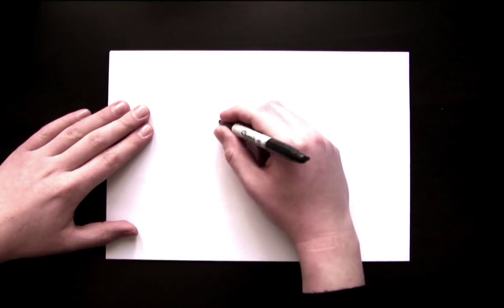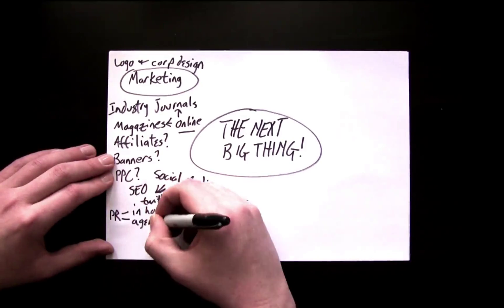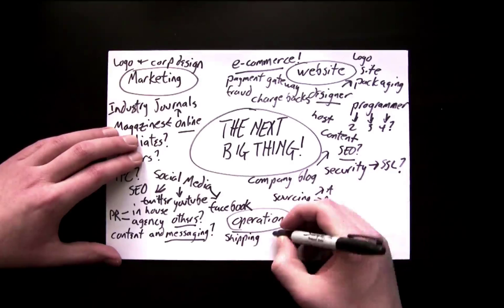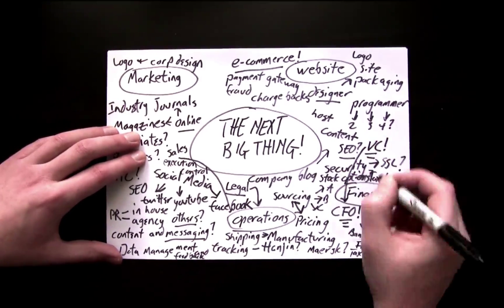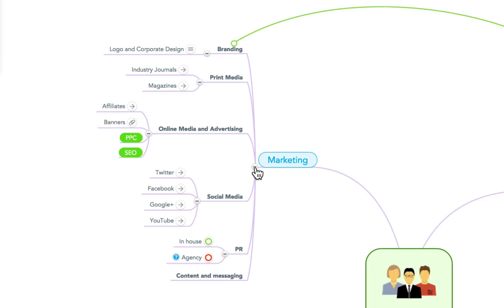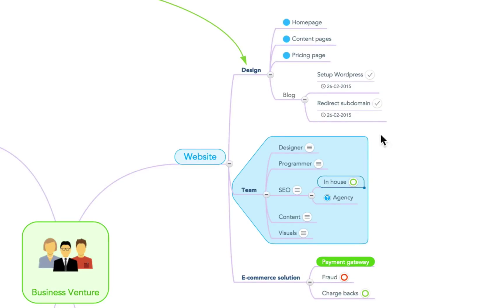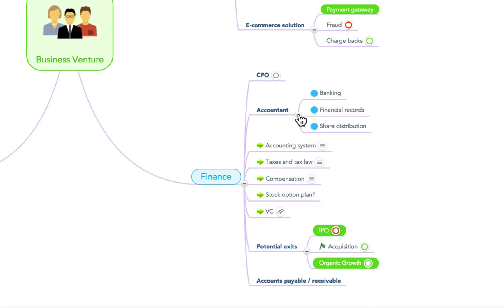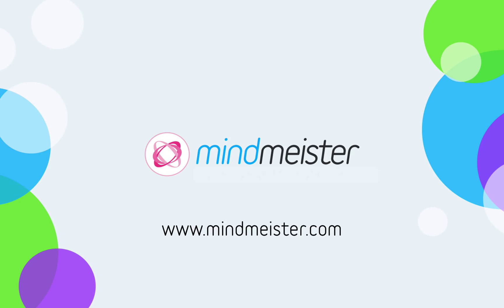How to plan a business venture with MindMeister mind mapping software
MindMeister is the market-leading online mind mapping solution. The tool lets you visualize your ideas, plan your projects and plot your success.
MindMeister runs in any standard web browser and on mobile devices.